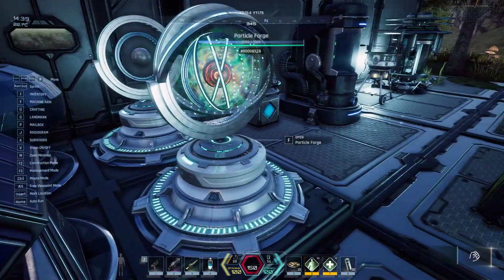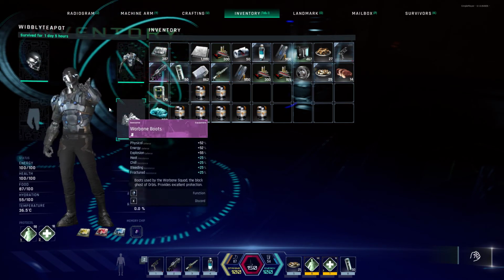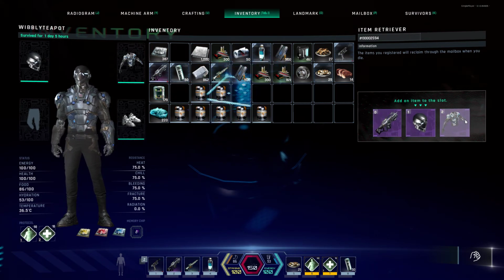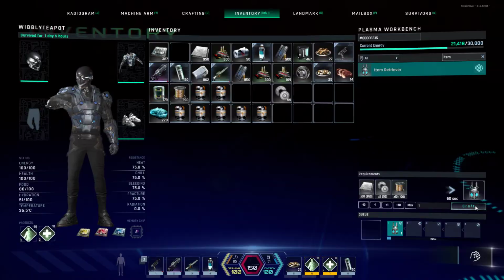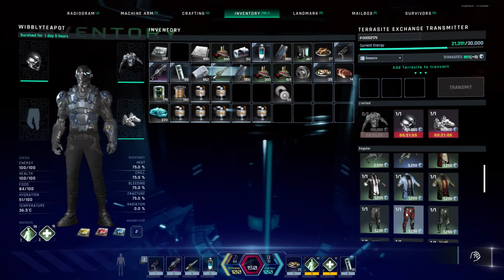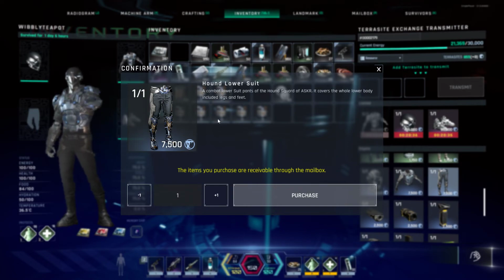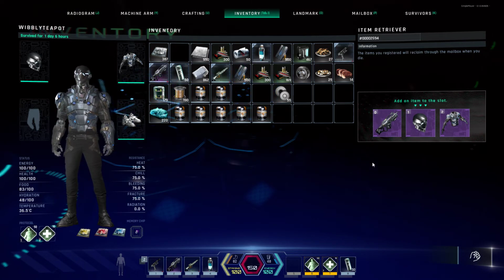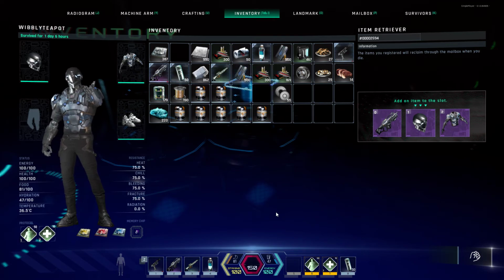Dysterra - Part 9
The enemy up the stair-case. The return visit